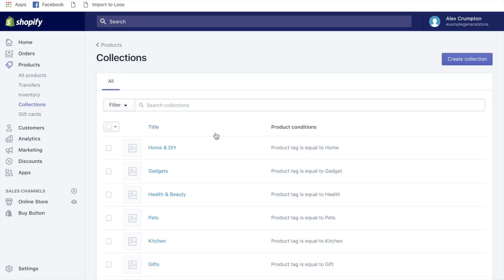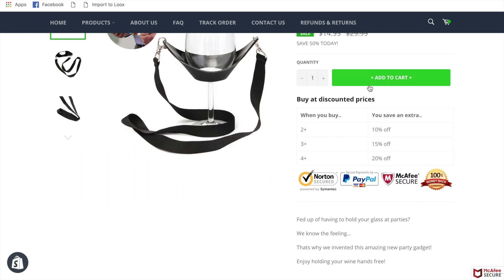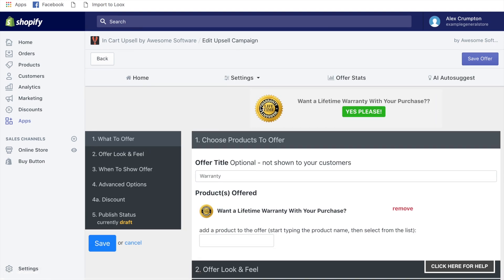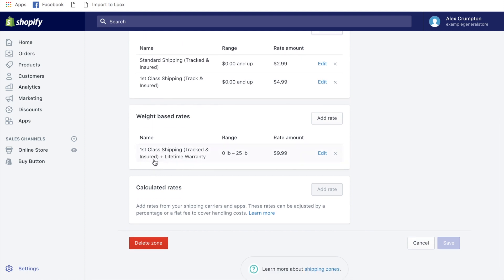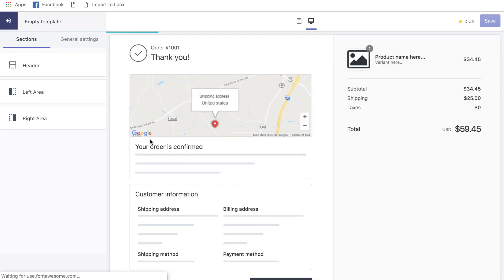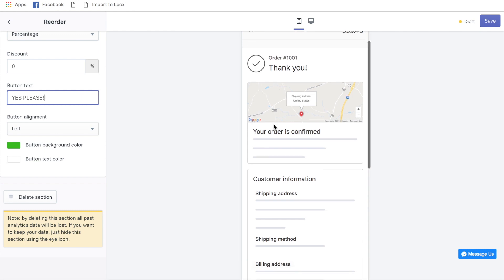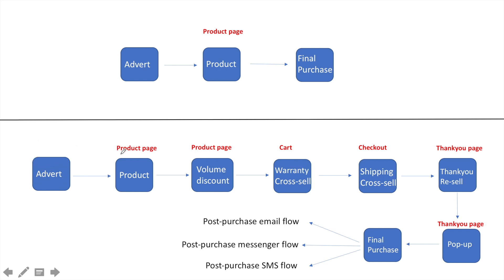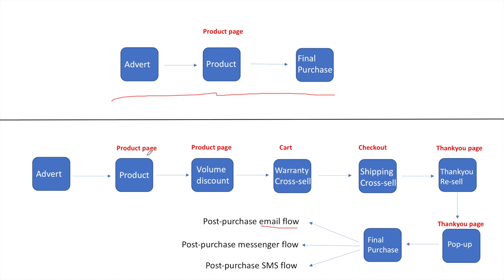{REVEALED} My EXACT 4 Step Strategy To Increase Average Order Value | Shopify Dropshipping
Hey Everyone!

I hope you found lots of value in this video and start implementing right away!

The methods discussed here are what I use to increase my average order value when testing products for my shopify dropshipping store!

Increasing AOV on:

Product page
Car page
Checkout page
& Thank you page

IGNORE